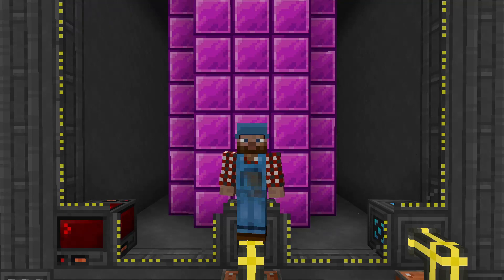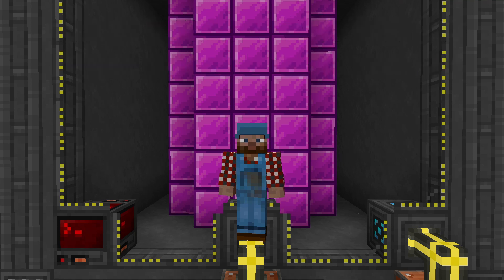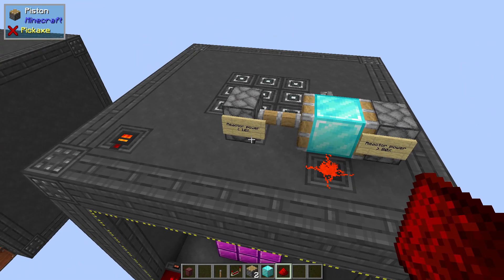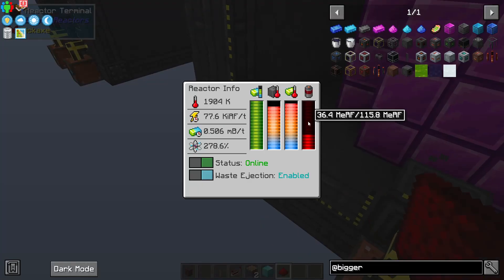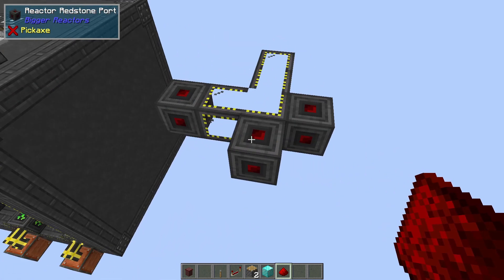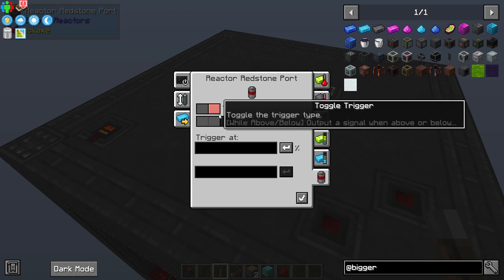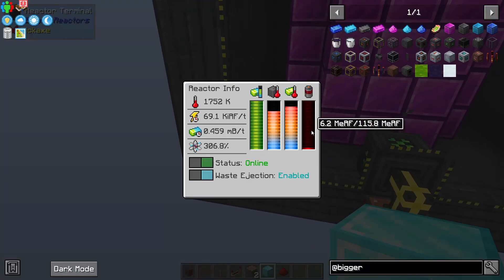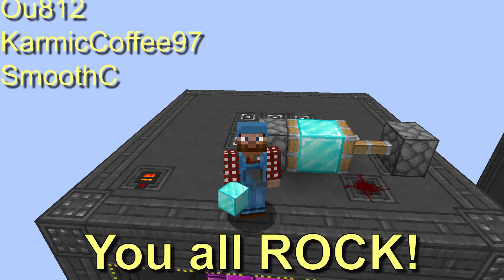Minecraft Talk #49 - Turning Bigger Reactors On/Off Automatically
I like the Bigger Reactors mod, but in my 1.19 modpack, I can't find the single block that allowed me to turn the reactor on/off based on a low and high percentage of the power stored internally to the reactor.  Since I like that functionality, I decided to do it using Bigger Reactors and vanilla Minecraft parts.

I configure three Reactor Redstone Ports with the following logic:
* One to turn the reactor on with a redstone signal.
* One to emit a redstone signal when the internal battery is below 10%.
* One to emit a redstone signal when the internal batter is above 80%.

You can adjust the lower and higher percentages to your liking.  These are just my values because this is my video.

With this configured, your reactor will only start up when the reactor is below the lower percent and automatically shut off when it crosses the upper percent.  Efficient!

2) Read the rules, agree to the rules, live the rules, LOVE the rules!
3) Look for the #???-must-know channel for the modpack you want to join (there may be multiple servers open) to find the IP and version of the modpack
4) Say "Howdy" in the #???-server-related-chat to the others playing on that modpack
5) It's just that easy!